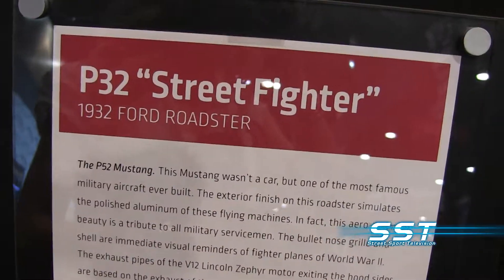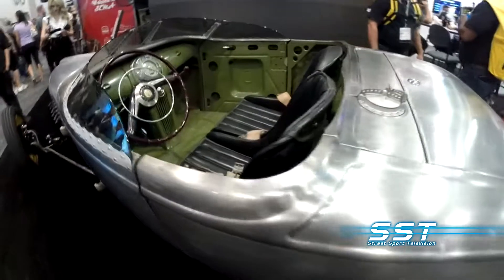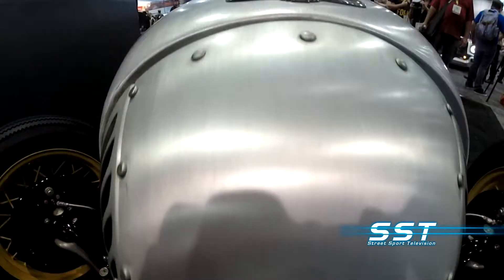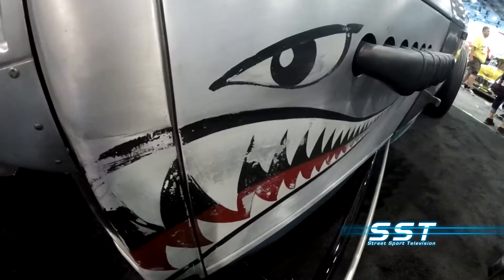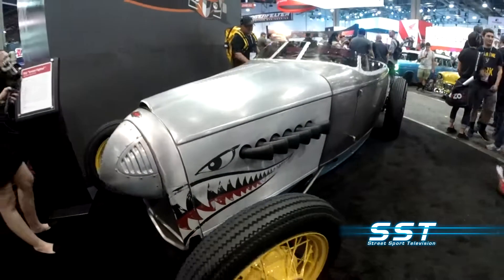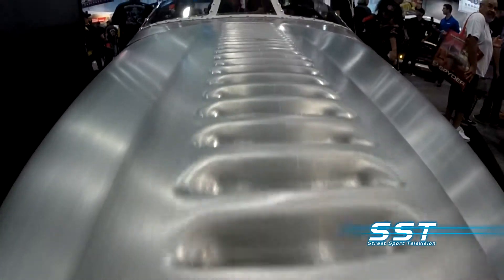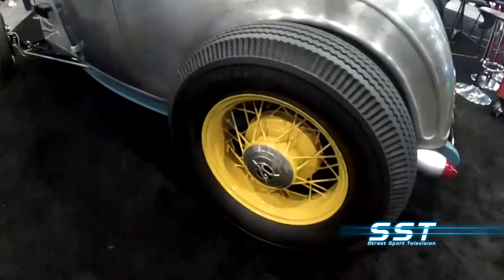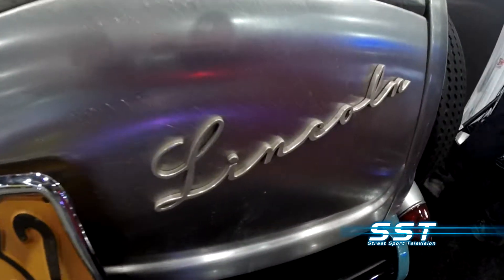Chip Foose"s P32 Street FIghter Custom AT SEMA Auto Show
THis Custom Street Rod by Troy Terpanier is called the "P32 Street Fighter"  SEMA Auto Show in Las Vegas. This custom car pays tribute to world war fighter aircraft the P32.